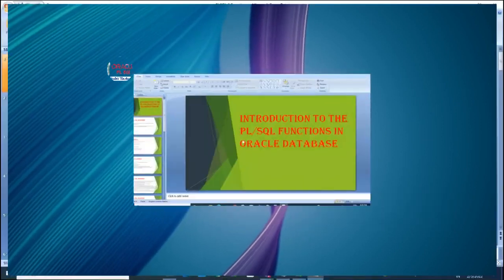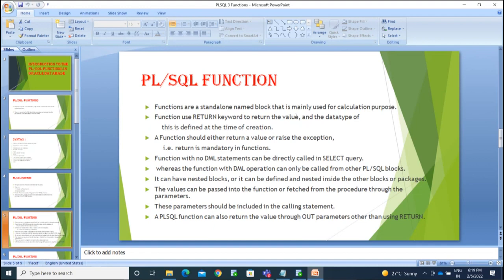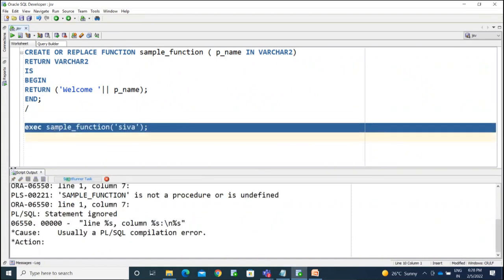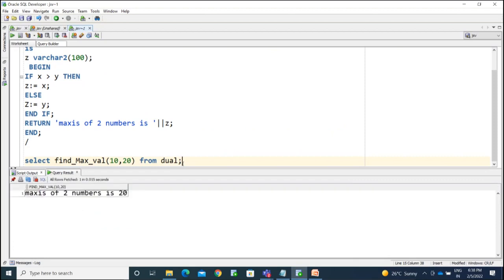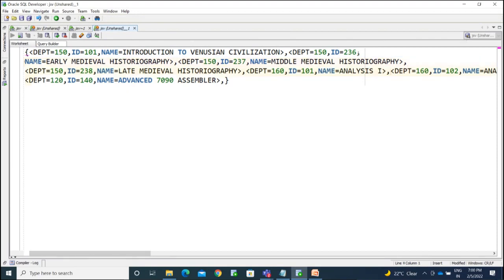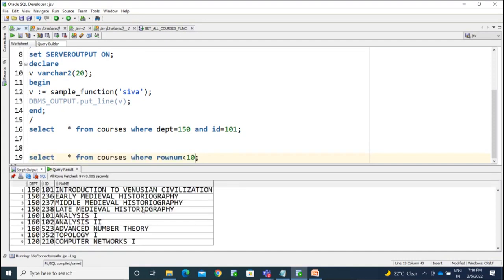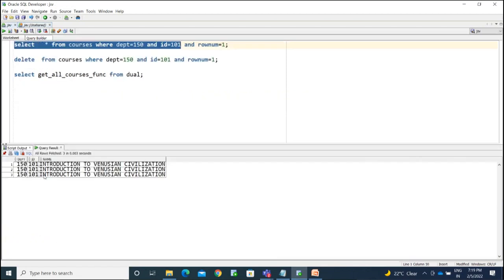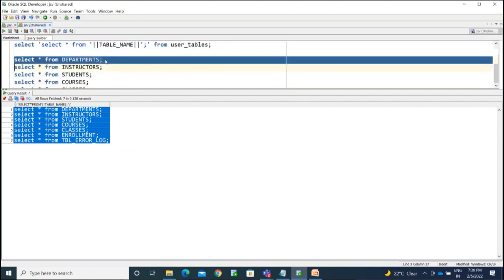FUNCTIONS IN PL SQL II Functions in PL SQL II C3